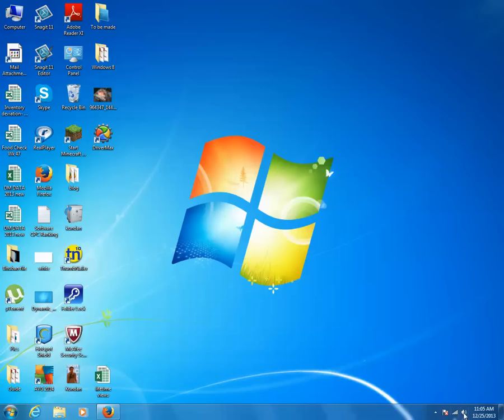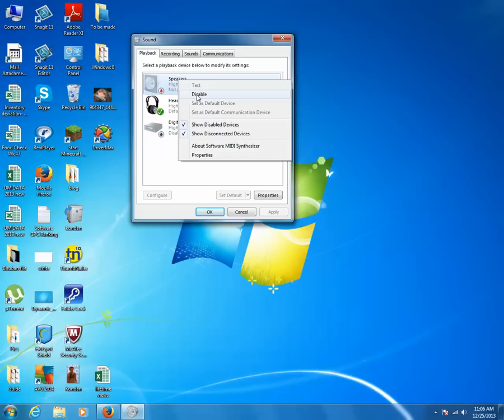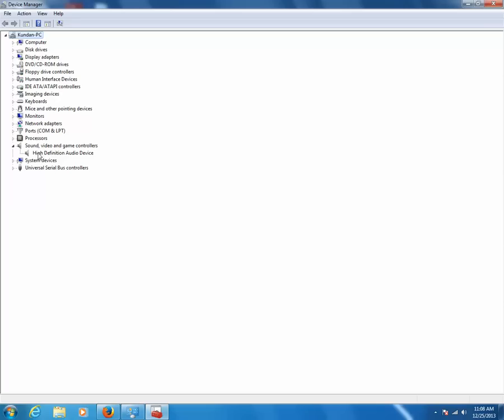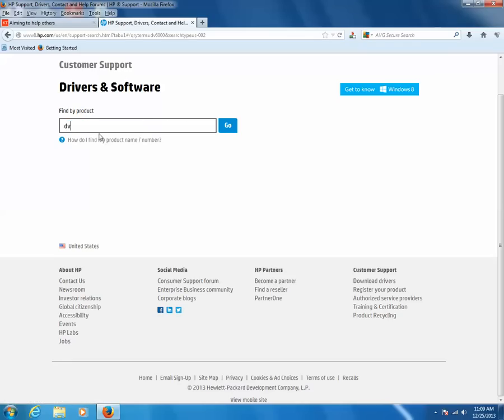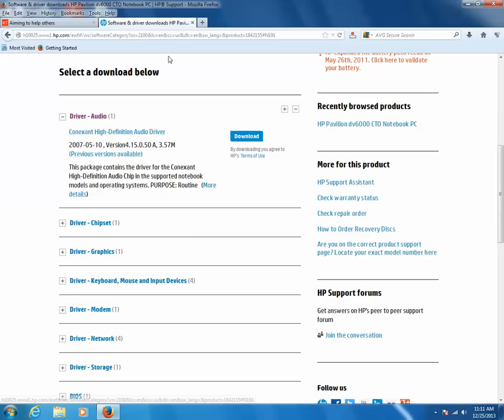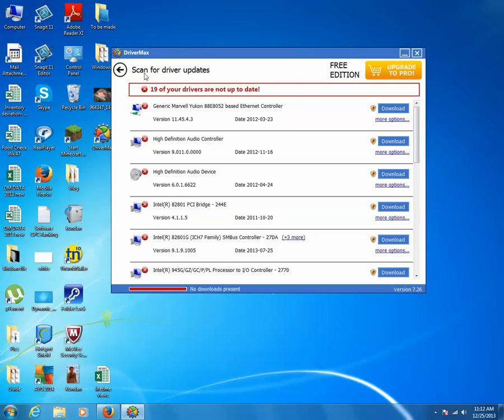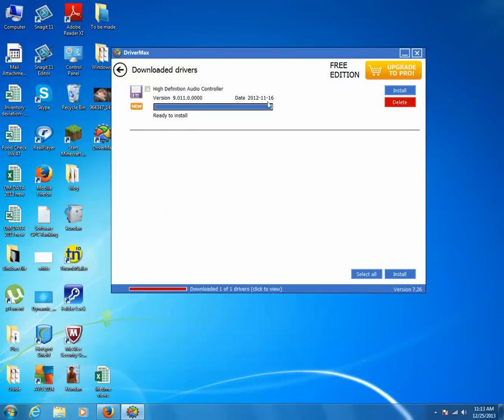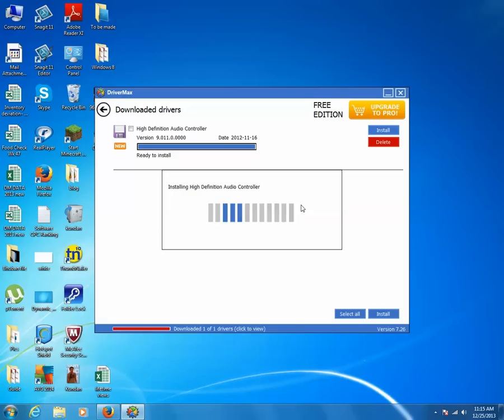How to fix your audio on your computer in five easy steps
Have you every experience an audio problem in your computer. Below are the easy steps for troubleshooting an audio problem.
0:45 - If you have external speakers connected to your computer make sure the audio jack is correctly inserted to the jack either in front or behind of the Desktop computer.
1:12 - Make sure the wire of the external speaker is in good condition i.e it should not be broken.
1:33 - The volume label should not be in mute or reduced to zero.
2:00 - If there is no volume icon in the notification area on the taskbar then you should bring it and check the volume label.
2:38 - Check which playback device is selected in your computer, if you are using a microphone then playback device should be microphone, if external speaker then the external speaker should be selected as a playback device.
3:40 - Check whether the audio driver is correctly installed or the audio driver is working or not.
Right click on my computer icon on the desktop, click on "Properties", "Device manger" and then expand the volume icon and check whether there is any yellow exclamation mark or a red cross mark, if there is then the audio driver is not working or not functioning properly.
5:30 - If you know the manufacturer name of your laptop or desktop computer then go the manufacturer website then download the audio driver by entering your computer model no.
7:55 - If you don't know the audio hardware then you can install the best matching audio driver for your computer by using a software called "Driver max".
You need to create an account for the driver max by using any email account.
You have two version Free and the Paid version. By using Free version you can download two drivers in a day. So, the trick is you need to create an account by using more than two or three email address so that you can download more than two drivers in a day.
If you are using Paid version then you can download as many drivers as you want.
You need to scan your system with Drivermax, then it will show a list of drivers for your hardware either not installed or drivers with an updated version.
Select the audio driver download and install the driver.
This should remove the audio troubleshooting from your device